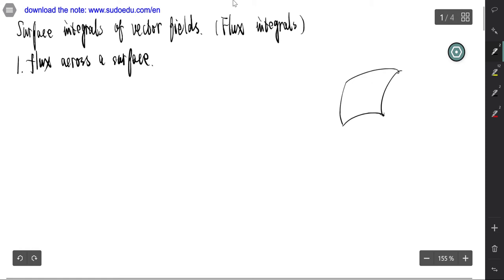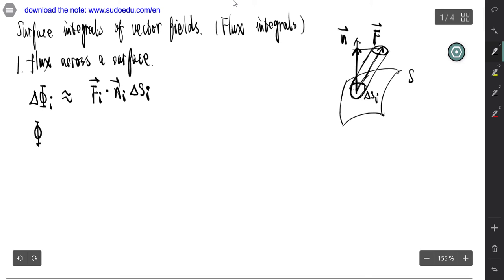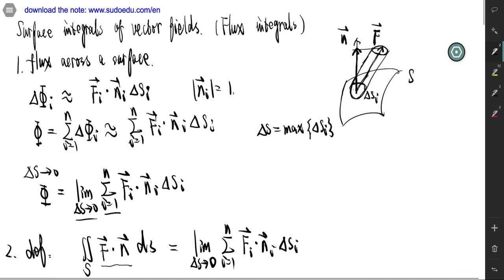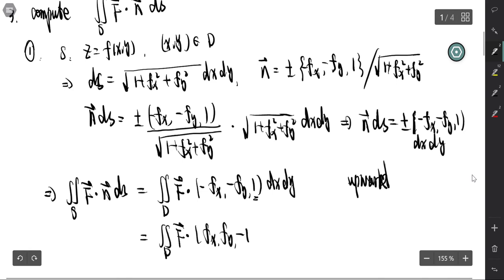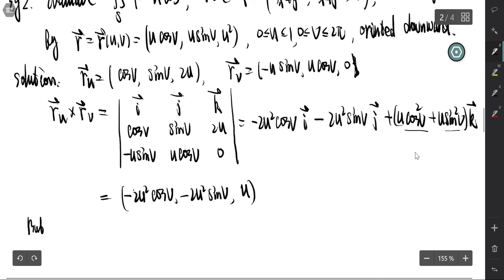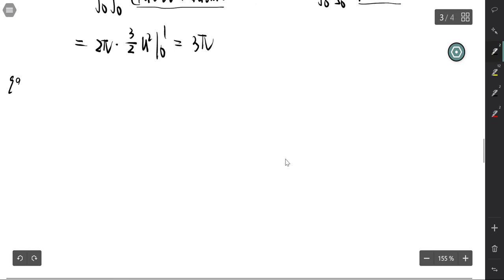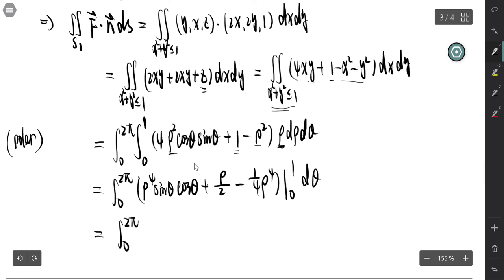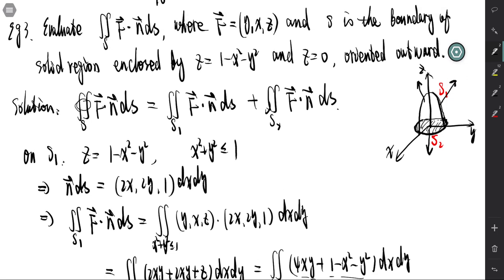surface integrals of vector fields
We derived the definition of surface integral from the problem of how to calculate flux through a surface by a vector field.